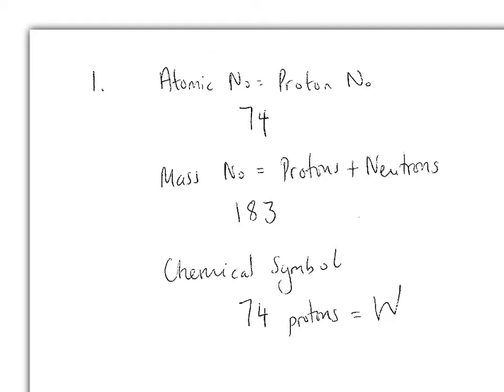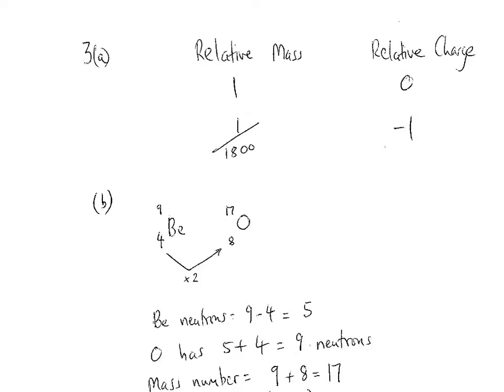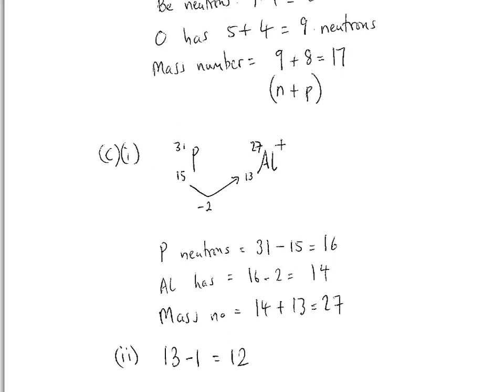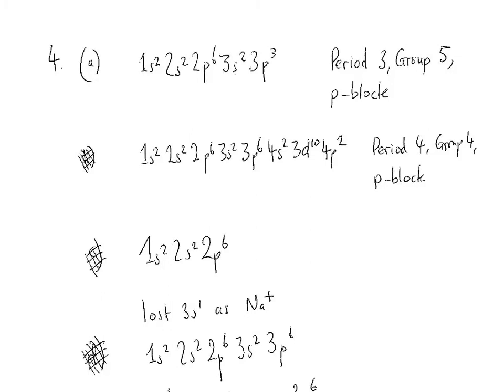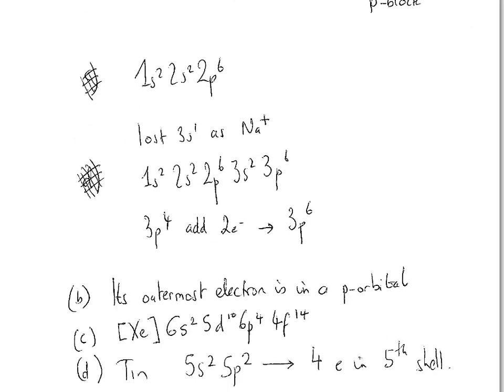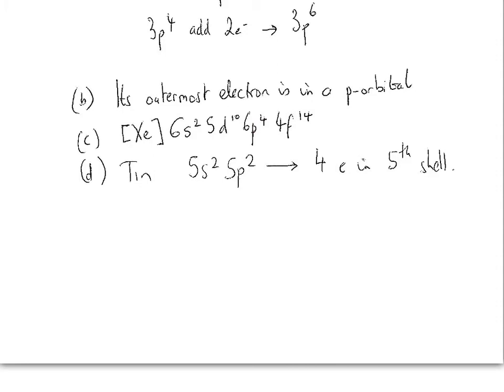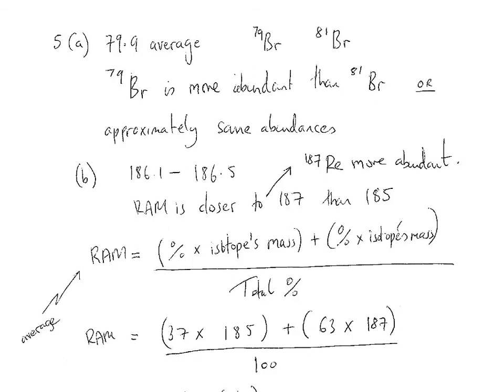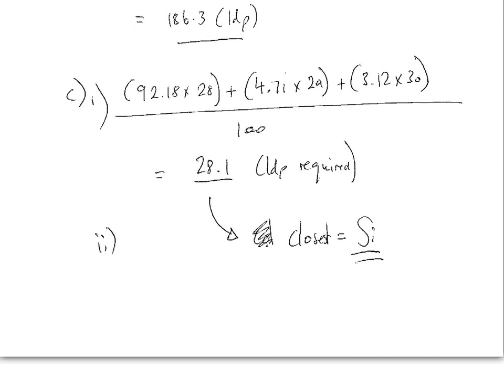Unit 1, Assignment 1: Atomic structure